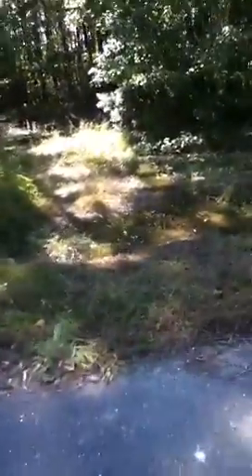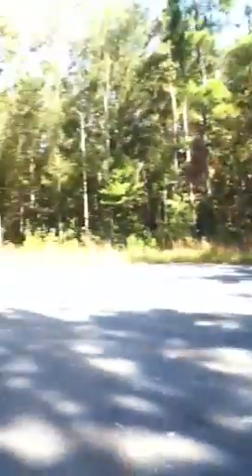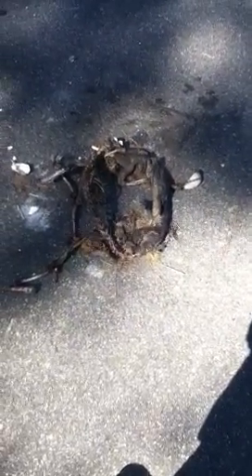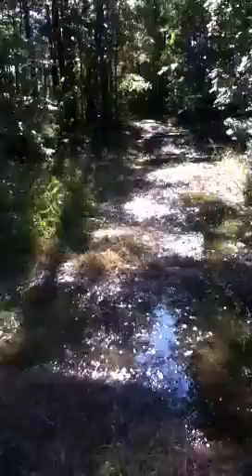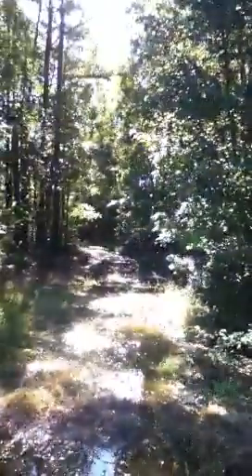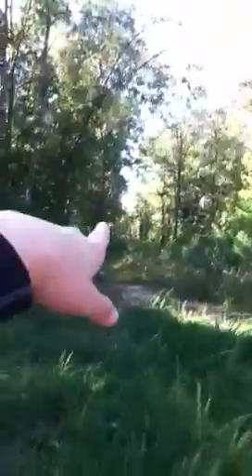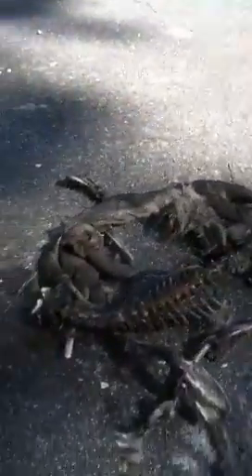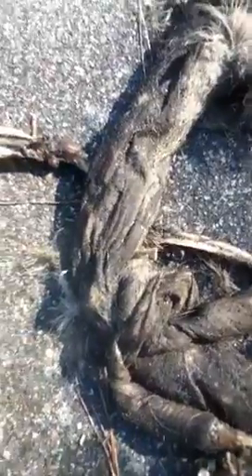New spot found!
Found a new hunting spot.